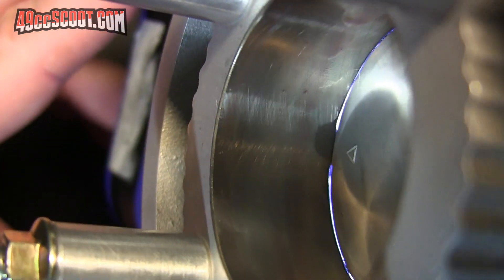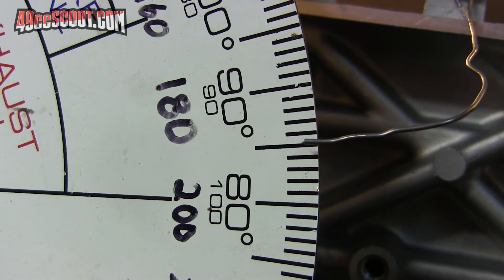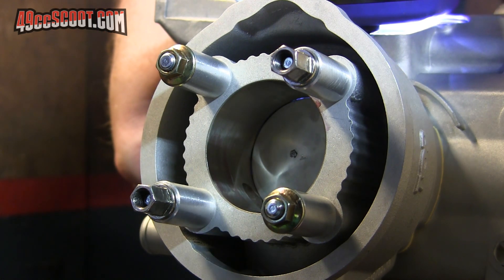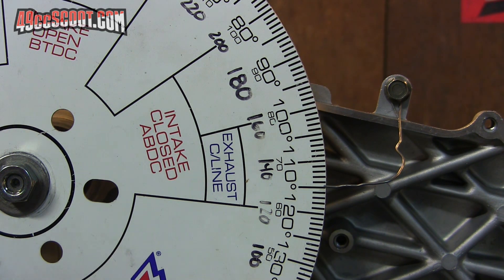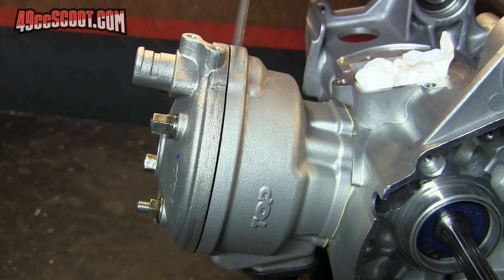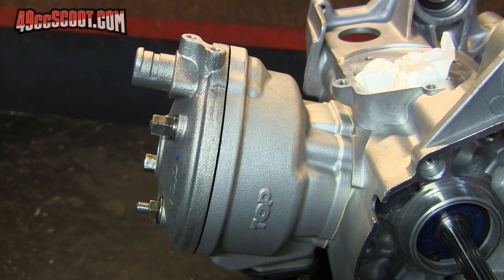TPR 86cc Build : Part 7 : Mock Up With Port Timing & Squish Checks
Part 7 includes checking the piston ring end gap and then doing a mock up to find out if the cylinder kit matches up with specs provided in the instructions.

-Cycles by Density & Time